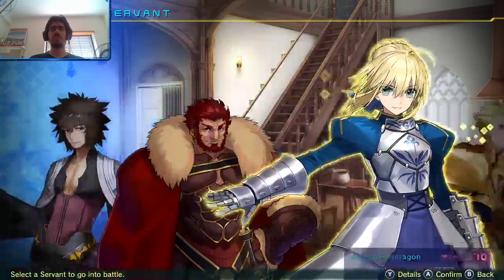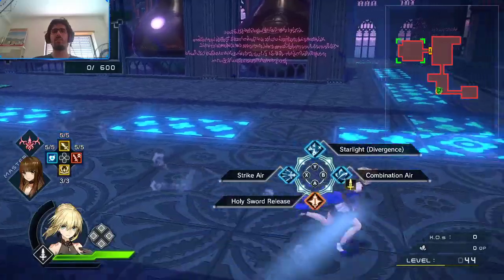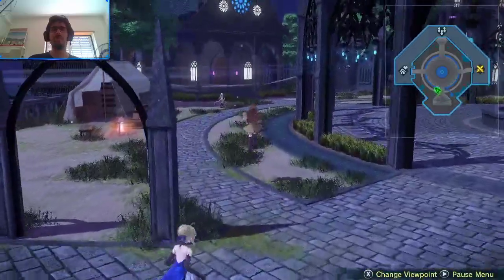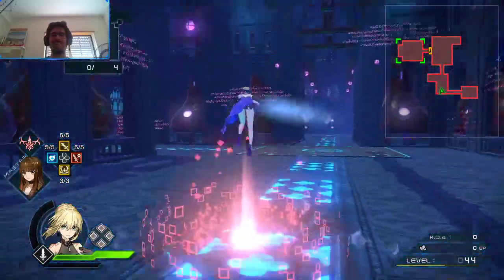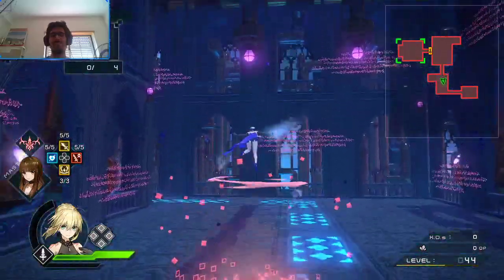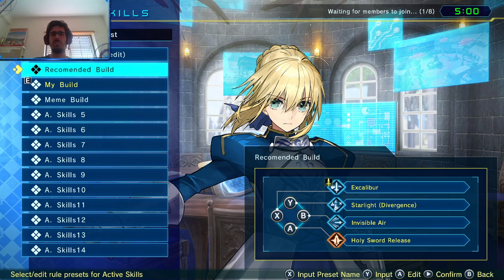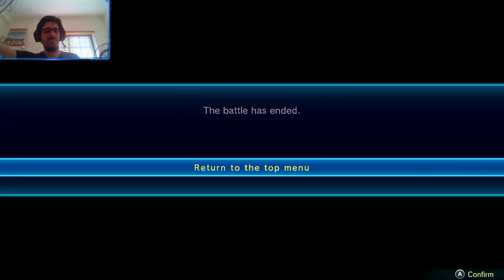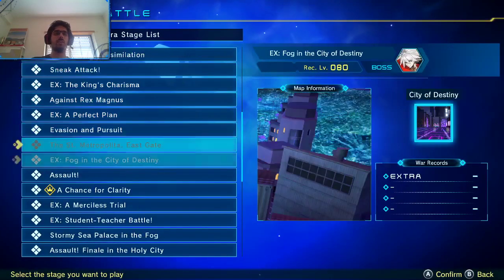Fate/Extella Link - Artoria Guide/Review